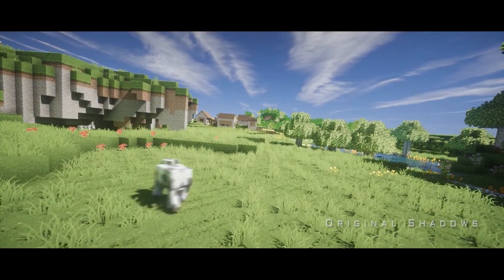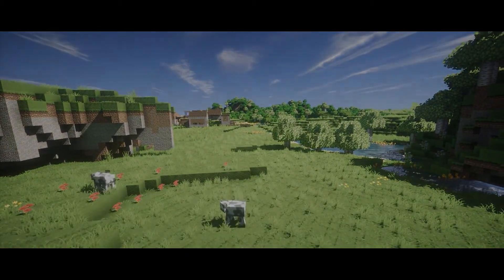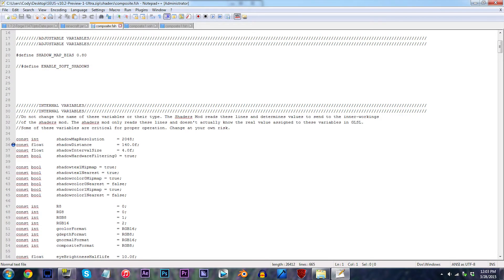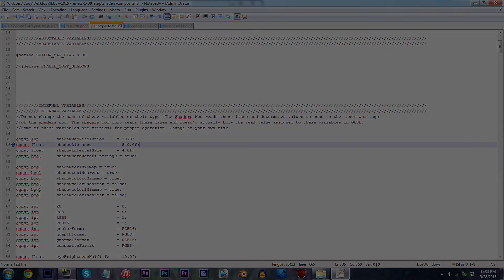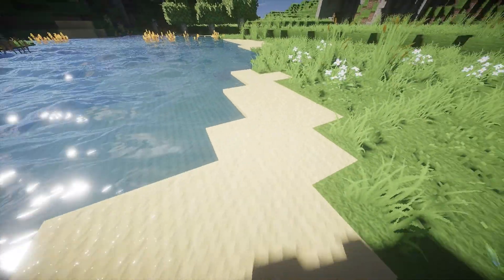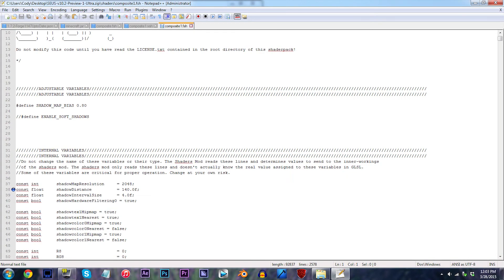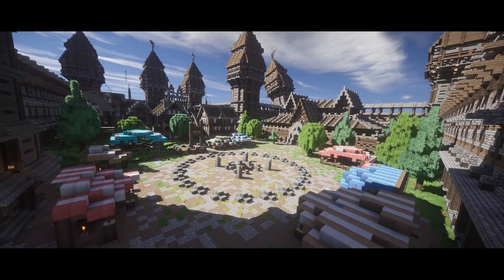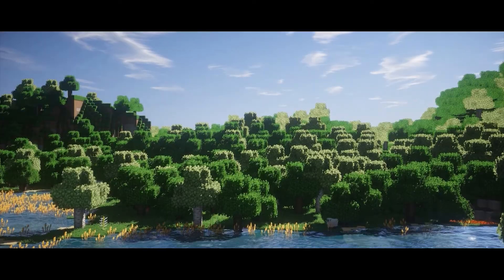Minecraft Shader Tutorial - How To Increase Shadow Distance (SEUS V10.2 Preview 1) | 60fps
»ShadersPack: SEUS v10.2 Preview 1

Worlds:
Survival Games 1

•Shaders and Resource Pack:
Shader: SEUS v10.2 Preview 1

•Mods:
Shaders Mod 1.7.2
Optifine 1.7.2
BetterFoliage 1.7.2

•Filmed with:
Graphics Card: Radeon HD 7850 (1GB)
Processor: Intel i5 3570k
MIC: ATR2500

•Extra Info:
Software: Premiere Pro CC & Photoshop CC & Sony Vegas Pro 12
Recording: Dxtory
Codec: Lagarith Lossless Codec
Mode: YV12